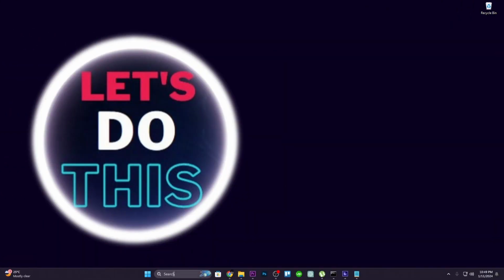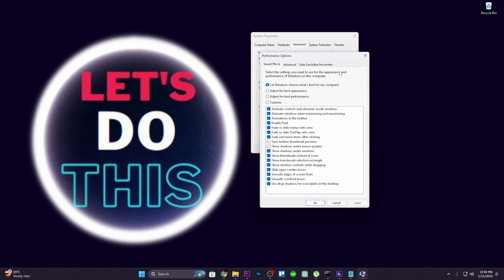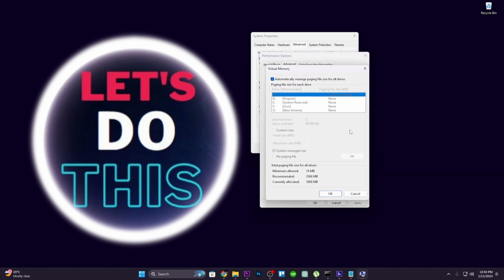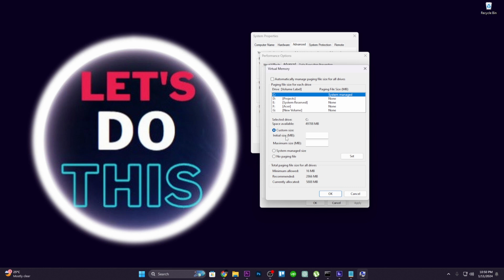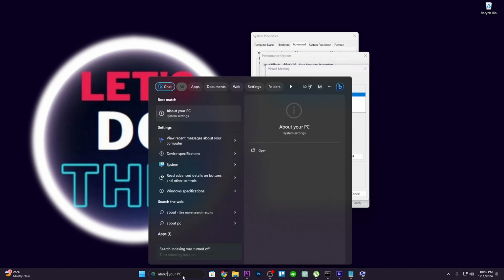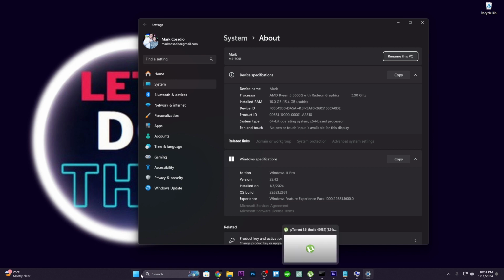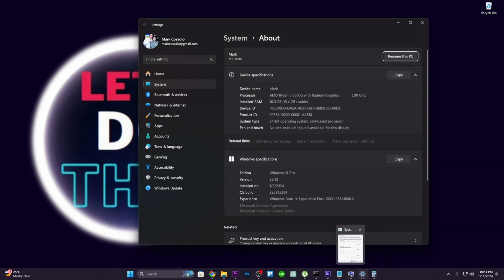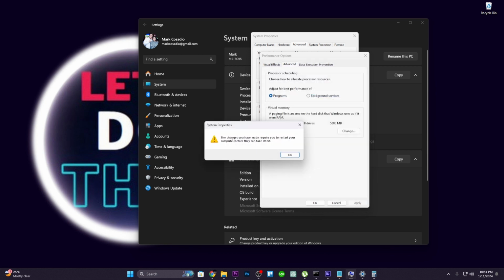A D3D11 compatible GPU Feature Level 11, Shader Model 5 0 is required to run the engine Fix ✅howto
Fix: "A D3D11 Compatible GPU (Feature Level 11.0, Shader Model 5.0) Is Required to Run the Engine" ✅
When you encounter the error message "A D3D11 compatible GPU (Feature Level 11.0, Shader Model 5.0) is required to run the engine," it typically means your system's graphics card does not meet the required specifications for running the application or game. Here’s how to resolve this issue:

Check Your GPU Specifications:

Ensure your graphics card supports DirectX 11 (Feature Level 11.0) and Shader Model 5.0.
You can check this by running the DirectX Diagnostic Tool (dxdiag):
Press Win + R, type dxdiag, and press Enter.
Go to the "Display" tab and check the "Feature Levels" section.
Update Graphics Drivers:

Download and install the latest drivers for your graphics card.
Restart your computer after installation.
Install the Latest Version of DirectX:

Download and install the latest DirectX End-User Runtime from the Microsoft website.
Follow the installation instructions and restart your computer.
Ensure Windows Is Up to Date:

Go to "Update & Security" and click on "Windows Update."
Check for updates and install any available updates.
Restart your computer if updates were installed.
Upgrade Your Graphics Card:

If your current GPU does not support DirectX 11 (Feature Level 11.0) and Shader Model 5.0, consider upgrading to a newer model that does.
Research compatible GPUs that meet the requirements for the applications or games you want to run.
Verify Game Files (For Games on Platforms like Steam or Epic Games):

Open the game client (e.g., Steam or Epic Games Launcher).
Navigate to your game library.
Right-click the game and select "Properties" (Steam) or "Manage" (Epic Games).
Choose the option to verify the integrity of game files.
Allow the client to check and repair any corrupted or missing files.
Adjust Graphics Settings:

Some games allow you to select the rendering API in the settings (DirectX 11, DirectX 12, Vulkan, etc.).
Open the game’s settings and select DirectX 11 if it’s not already set.
Check for System Requirements:

Make sure your entire system meets the minimum requirements for the game or application.
Check the official website or documentation for the specific requirements.
By following these steps, you should be able to resolve the issue and run your desired application or game without encountering the DirectX compatibility error.